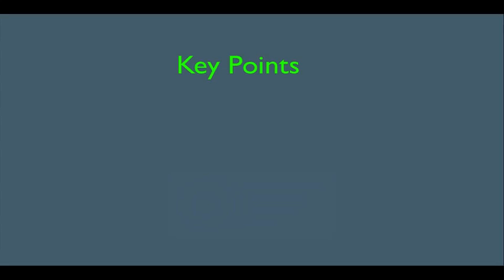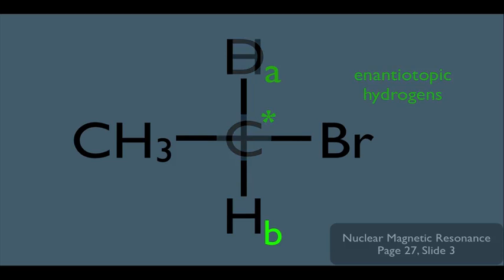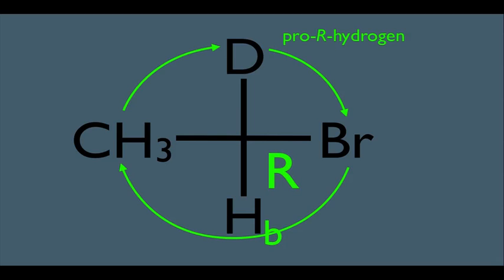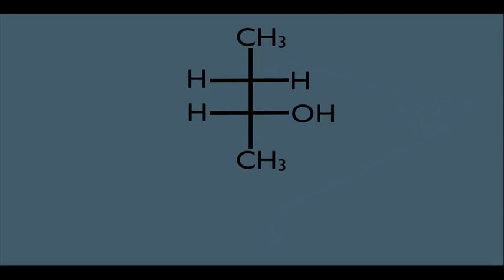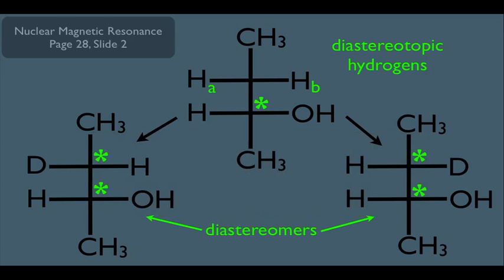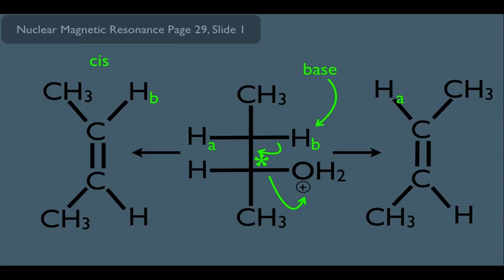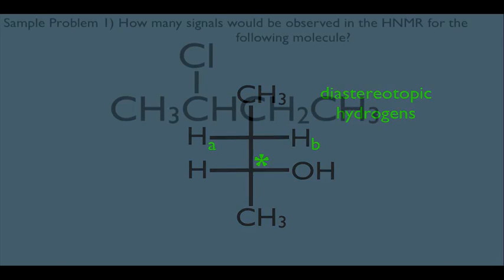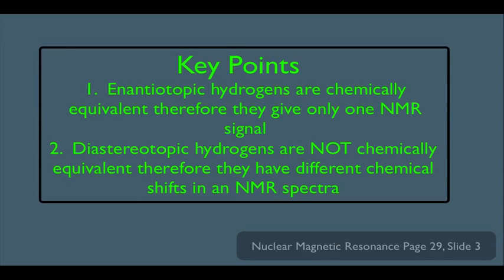Enantiotopic and Diastereotopic Hydrogens in Organic Chemistry